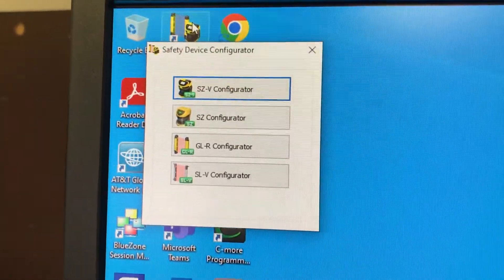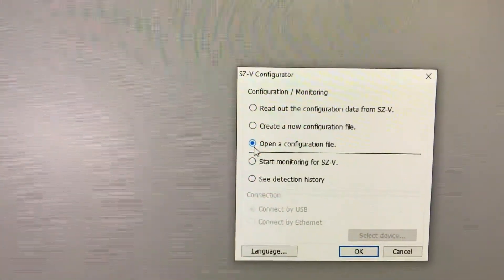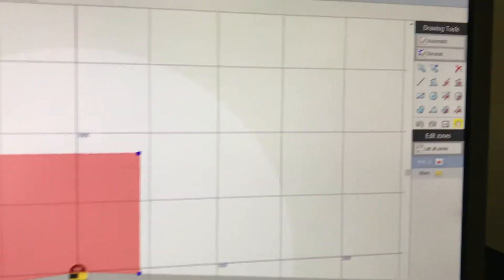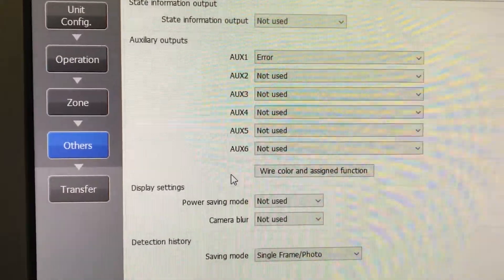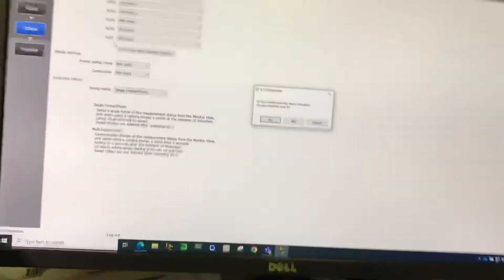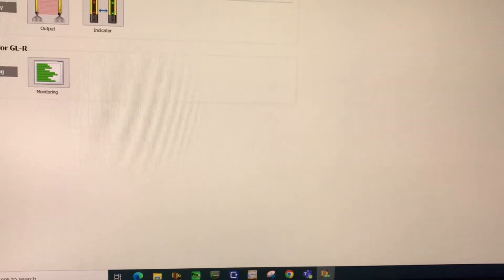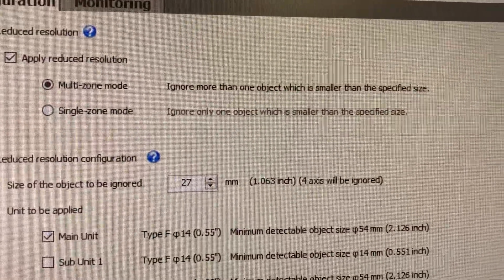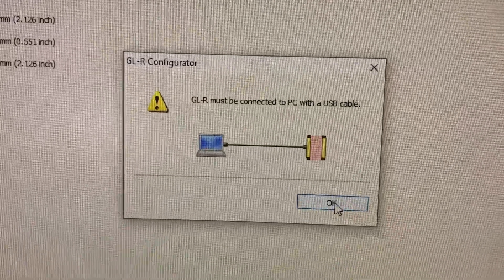Safety Light Scanner Programming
Software programming of a Keyence Scanner for industrial safety protection.